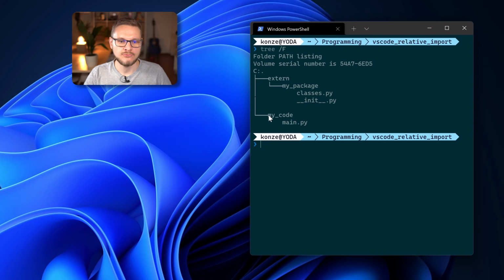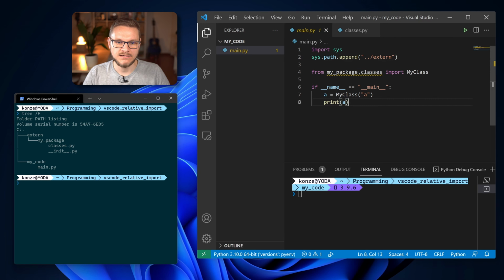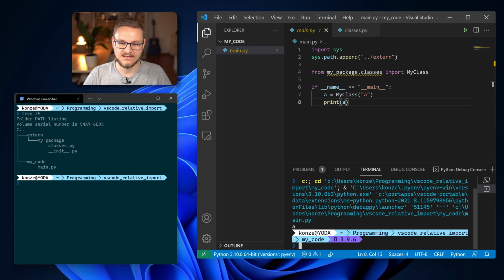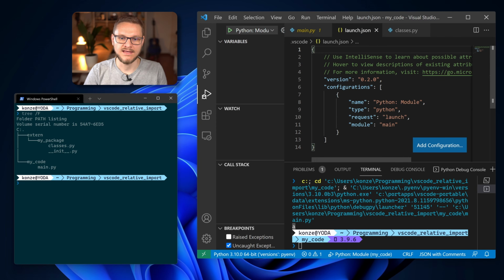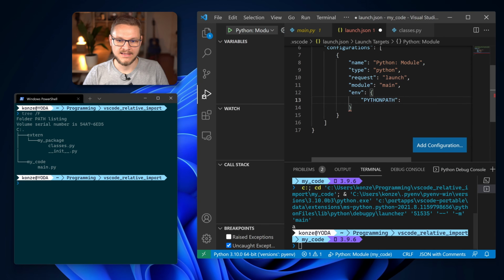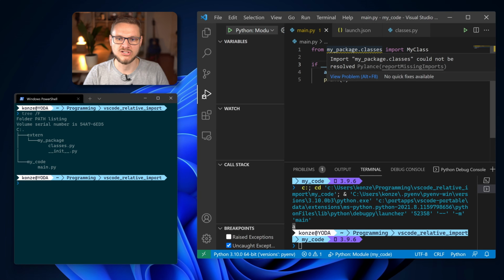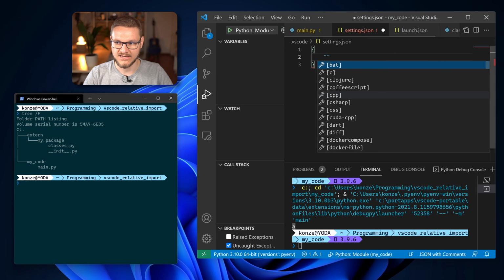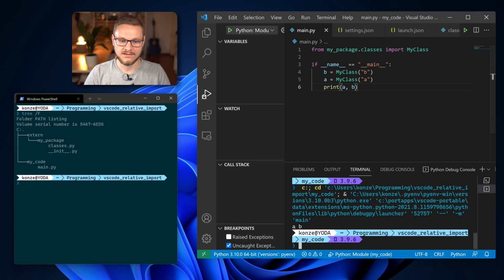Fix Python Relative Imports and Auto-completion in VSCode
In this video, you will learn how to properly handle Python relative imports without extending the sys.path. Additionally, you will learn how to enable auto-completion for Python packages in Visual Studio Code.

Recording Gear
Camera - Sony A6400
Lens - Viltrox AF 23mm f1.4
Microphone - Rode Wireless Go
Keyboard - Keychron K2 v2

⏰ Timestamps:
0:00 Intro
0:21 Manually Extending the Python sys.path
2:07 Add relative Python imports in VSCode (extending the PYTHONPATH)
3:05 What is the PYTHONPATH?
4:04 Add own Python Packages to VSCode Auto-completion
5:57 Outro